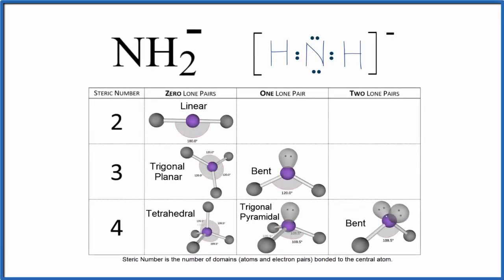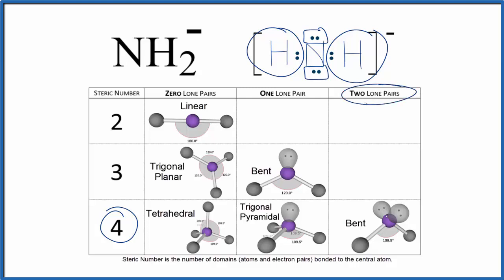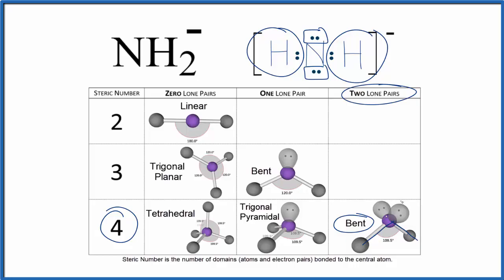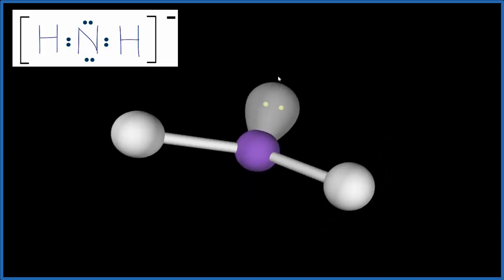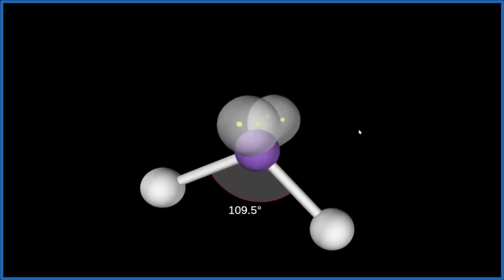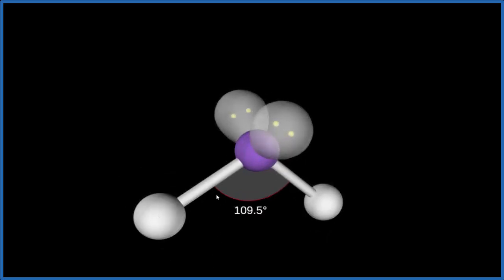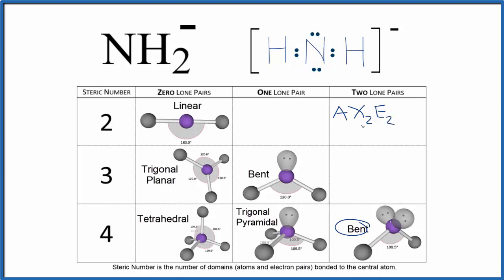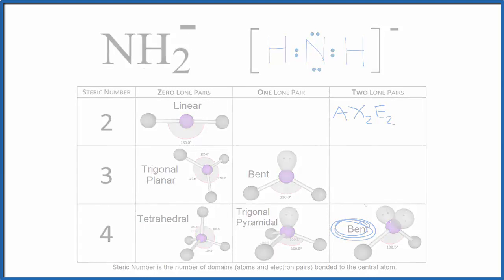NH2 - Molecular Geometry, Bond Angles (and Electron Geometry)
An explanation of the molecular geometry for the NH2 - ion (Azanide ion) including a description of the NH2 - bond angles. The electron geometry for the Azanide ion is also provided.

The ideal bond angle for the Azanide ion is 109.5° since it has a Bent molecular geometry. Experimentally we would expect the bond angle to be approximately 104.5°.

To determine the molecular geometry, or shape for a compound like NH2 -, we complete the following steps:

1) Draw the Lewis Structure for the compound.
2) Predict how the atoms and lone pairs will spread out when the repel each other.
3) Use a chart based on steric number (like the one in the video) or use the AXN notation to find the molecular shape. This will be determined by the number of atoms and lone pairs attached to the central atom.
If you are trying to find the electron geometry for NH2 - we would expect it to be Tetrahedral.